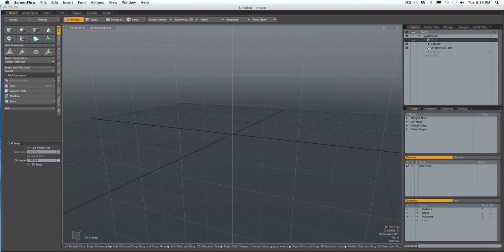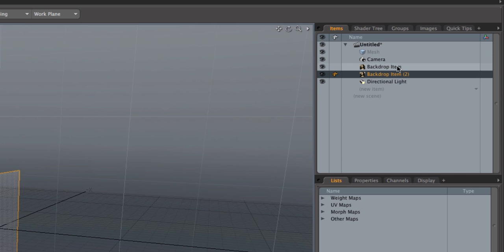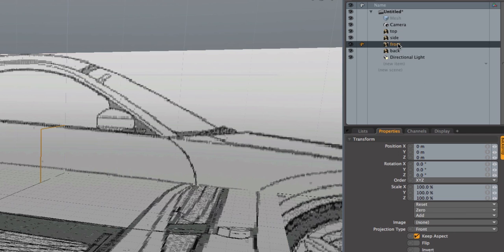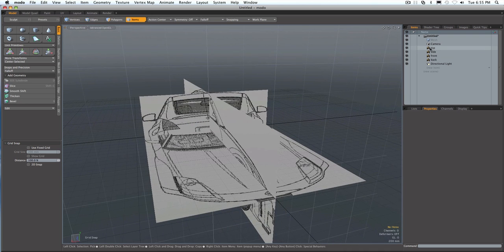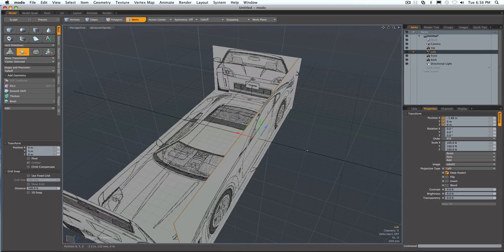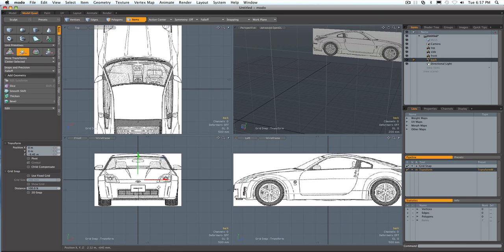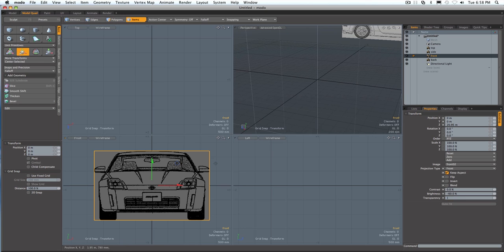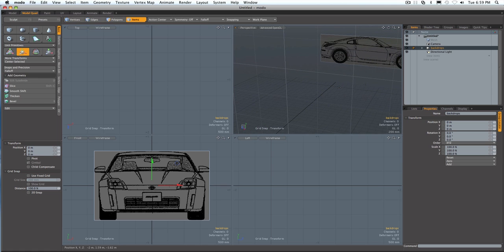02 Modo Car Modelling Tutorial - Start To Finish - setting up blueprints in modo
After cutting up your blueprints in Photoshop, you need to get them imported into Modo and placed on backdrops so they align to the various viewports. This video picks up where we left off in video 1 and shows you how to do just that.